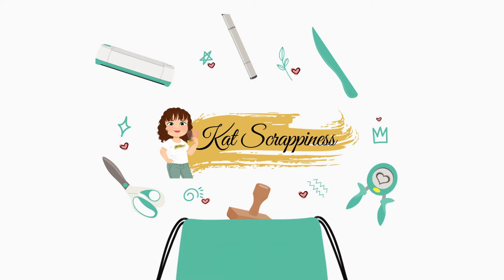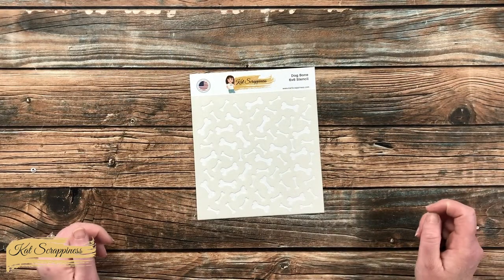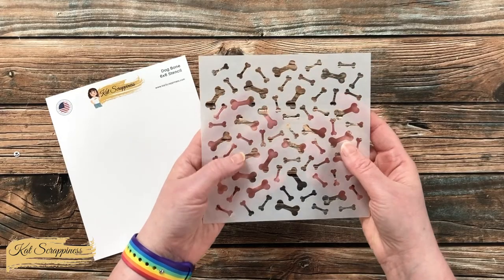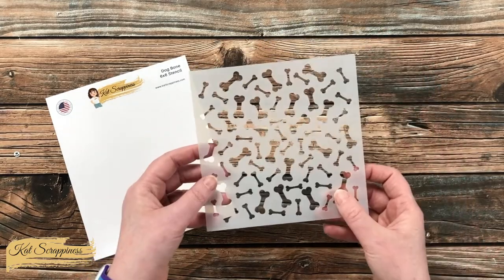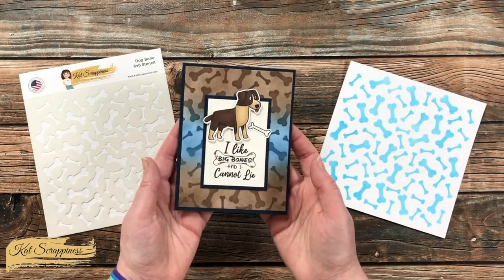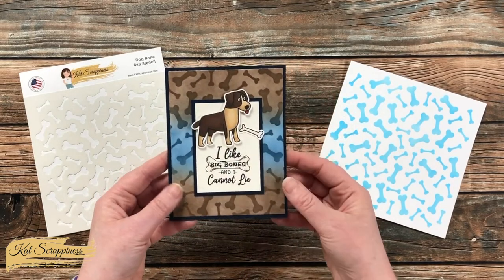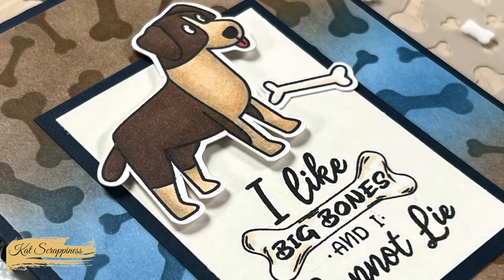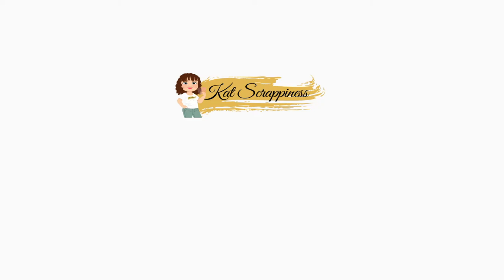Introducing the Dog Bone Stencil from Kat Scrappiness | All About Dogs Release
Hello crafty friends, it’s Alicia a.k.a. @Call Me Crafty Al and today I am here to Introduce the NEW Dog Bone Stencil from Kat Scrappiness!